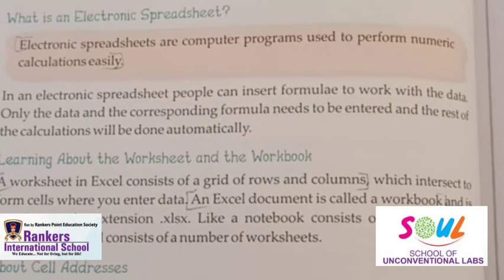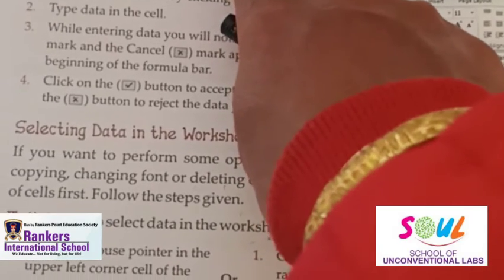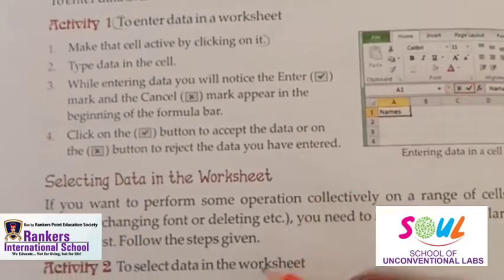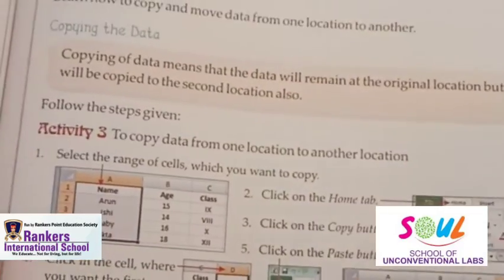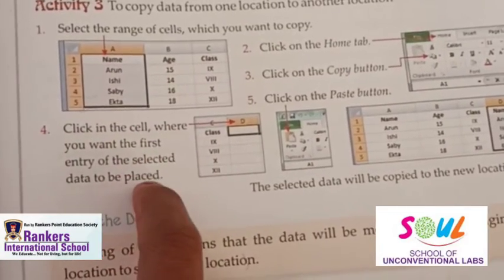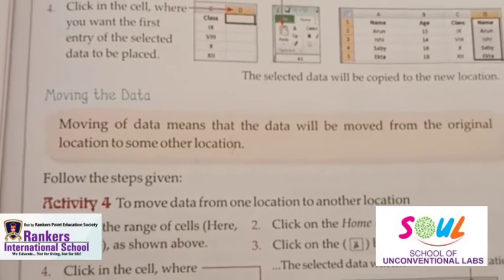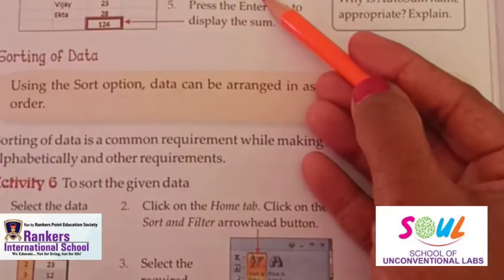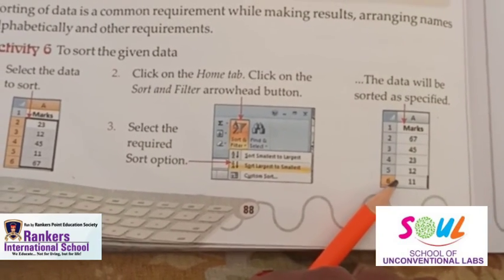Class 5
Computer Revision -Introducing Ms office Excel